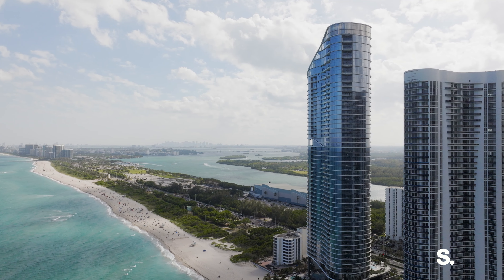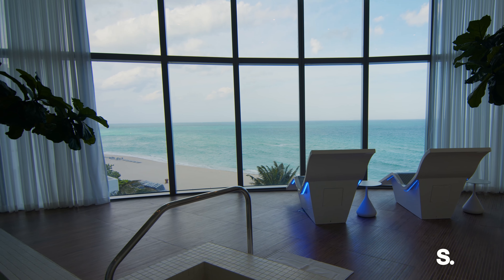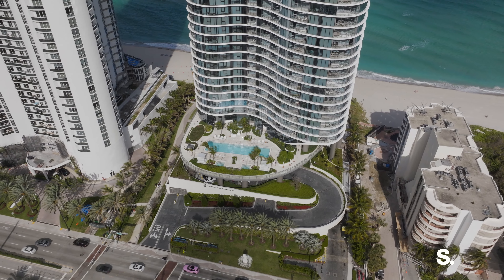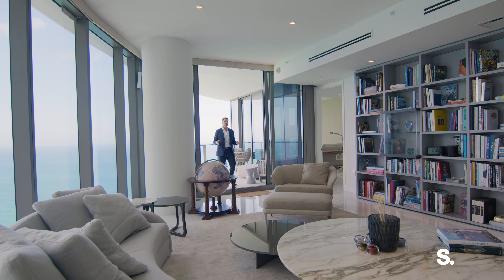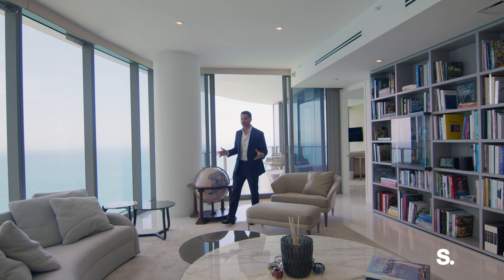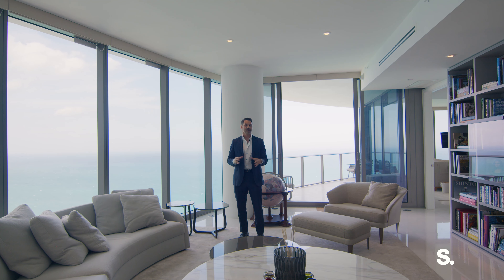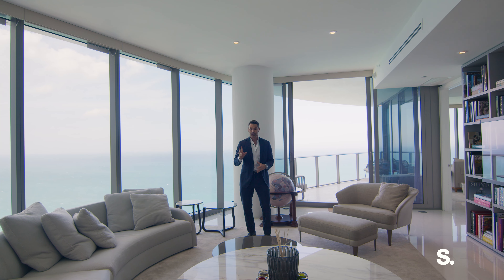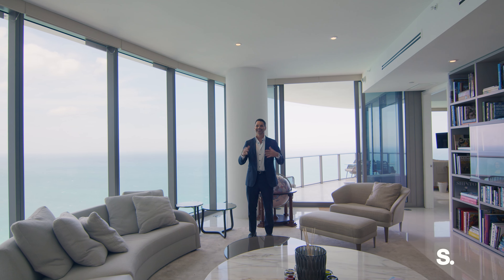INSIDE an AMAZING OCEANFRONT CORNER UNIT w INSANE VIEWS |Ritz Carlton Residences 3201| SERHANT. Tour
Listed By: Matt Van Wie (@mvanwie)

One of a kind Oceanfront Corner Residence with Two Primary Suites, Two Water-Facing Terraces, Water Views from nearly every room, including an Ocean-Facing Kitchen, and a Private Elevator Landing. Beach and Ocean Views up the coast as far as the eye can see from the Oceanfront Terrace. Floor to Ceiling Glass throughout up to the 10 ft. Ceilings, and enjoy the privacy and exclusivity offered by the popular 01 Corner Line. Amenities at the Ritz Carlton are second to none, including its own Private Beach Area and Oceanfront Pool complete with Beach & Pool Service, on-site Restaurant with complimentary breakfast, Resident's Lounge with massive Oceanfront Deck, ocean facing Spa and Gym, Sunset Pool, and the white glove treatment you expect from Ritz Carlton.